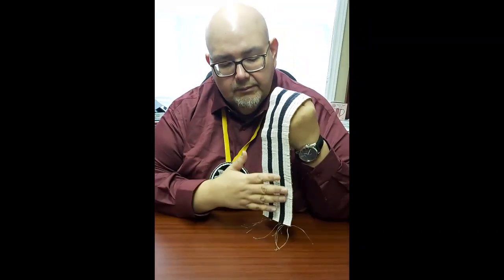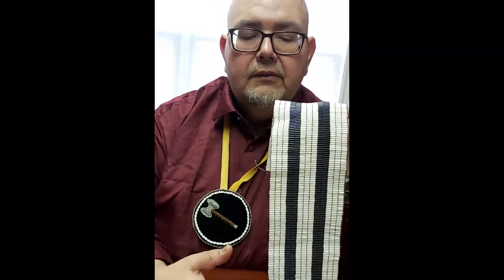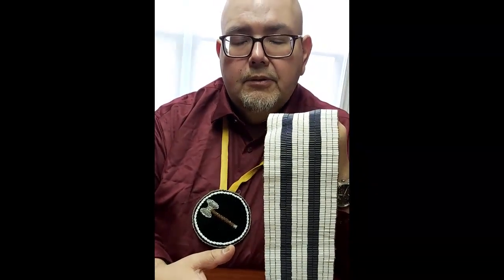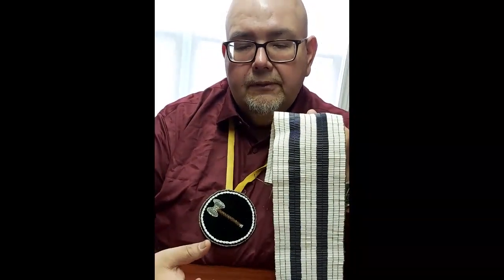Treaties Recognition Week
Grand Chief Joel Abram of the Association of Iroquois and Allied Indians talks about the two row wampum treaty and it's importance to use today.